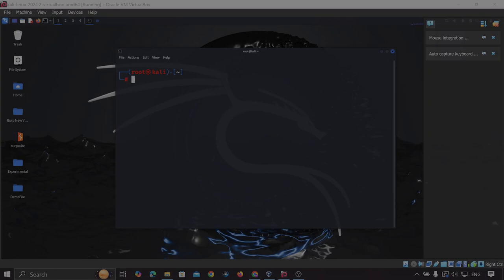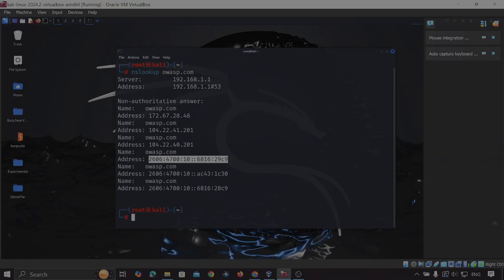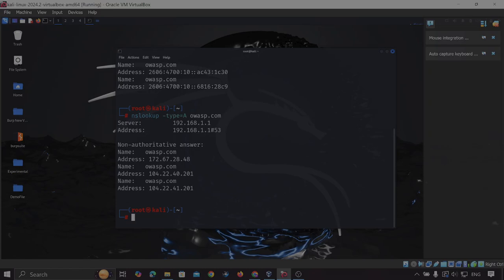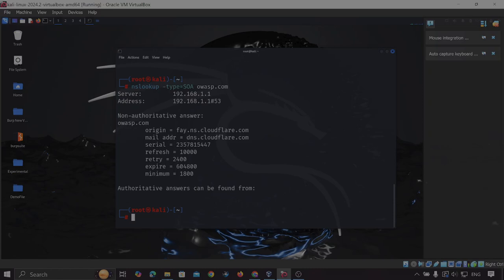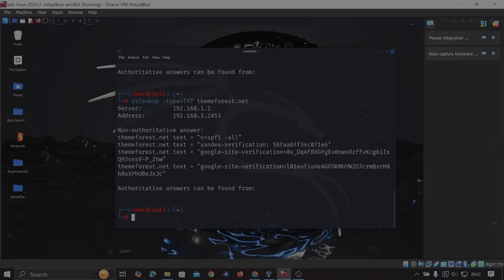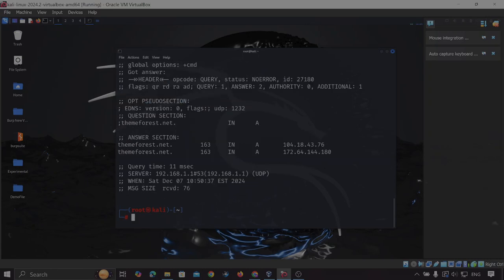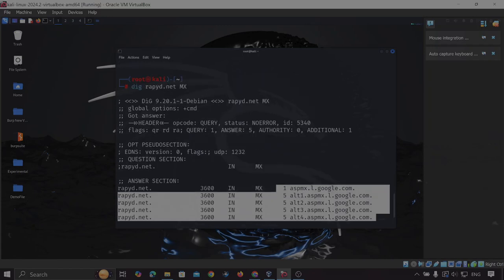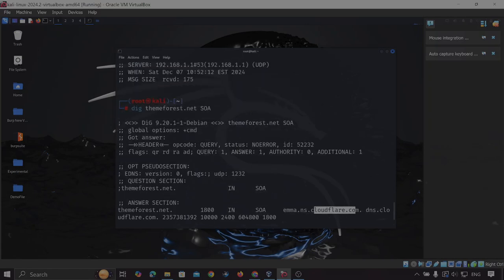Nslookup and Dig Command For Information Gathering | Reconnaissance (Part 02)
Welcome to Part 2 of the Reconnaissance Series! 🚀 In this video, we delve into two powerful tools for information gathering: nslookup and dig. Here's what you'll learn:
✅ How to use the nslookup command for DNS queries and troubleshooting.
✅ The capabilities of the dig command for detailed domain information.
✅ Practical demonstrations of both tools in Kali Linux.
✅ How these commands help in gathering critical recon data during penetration testing.

This tutorial is perfect for anyone looking to understand how DNS plays a crucial role in reconnaissance. 🔐✨

👉 Watch now and enhance your recon skills!